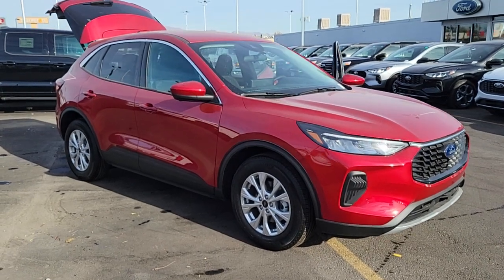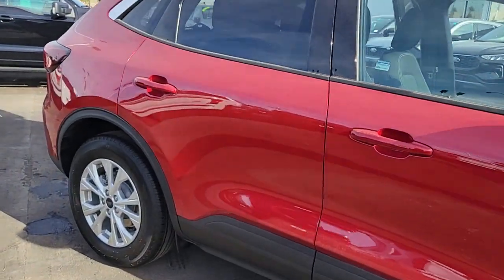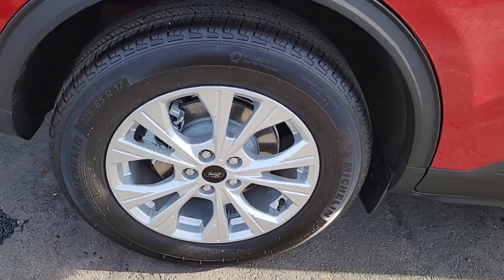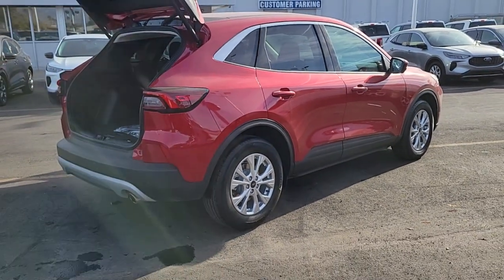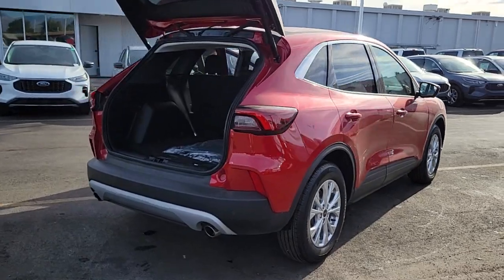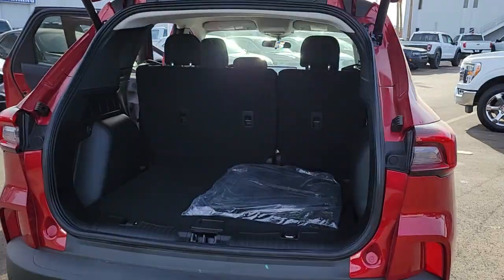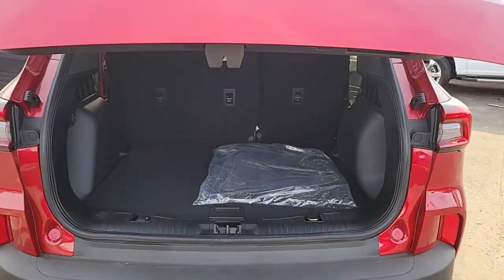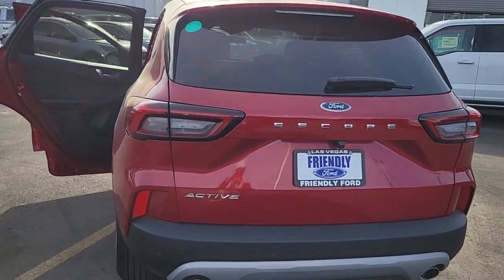New 2023 Ford Escape Active Las Vegas, Bullhead City, St. George, Havasu, Pahrump, NV F200831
Red Metallic New 2023 Ford Escape Active  available in Las Vegas, Nevada at Friendly Ford. Servicing the Bullhead City, St. George, Havasu, Pahrump, NV area.

Friendly Ford
660 N Decatur Blvd

$2000 off MSRP! Rapid Red Metallic Tinted Clearcoat 2023 Ford Escape Active FWD 8-Speed Automatic 1.5L EcoBoostbrbr27/34 City/Highway MPG